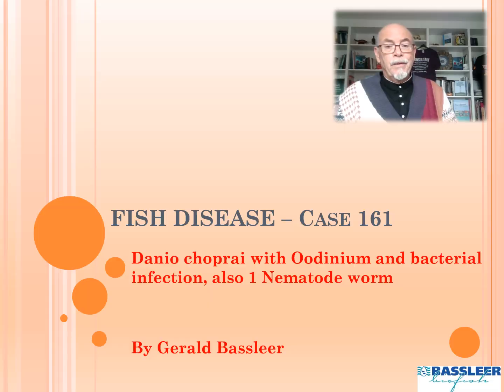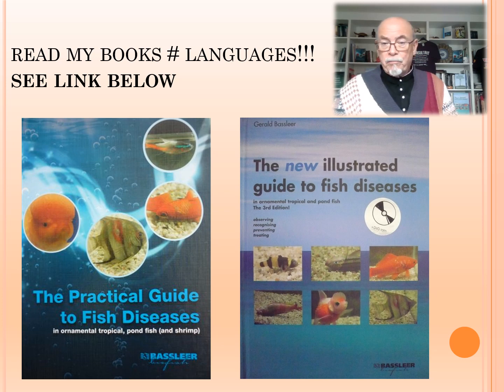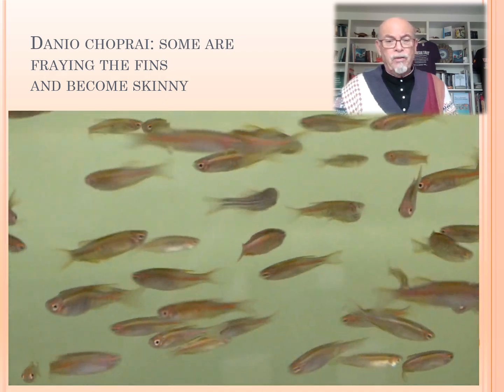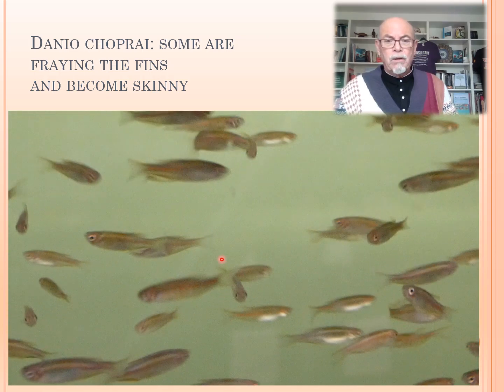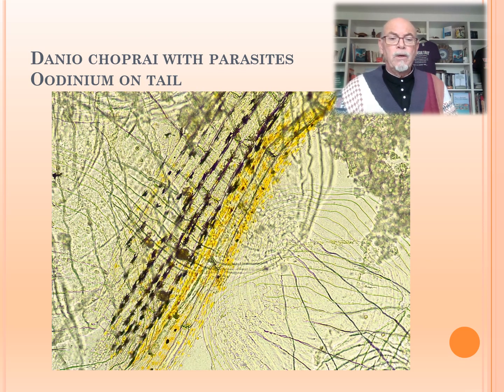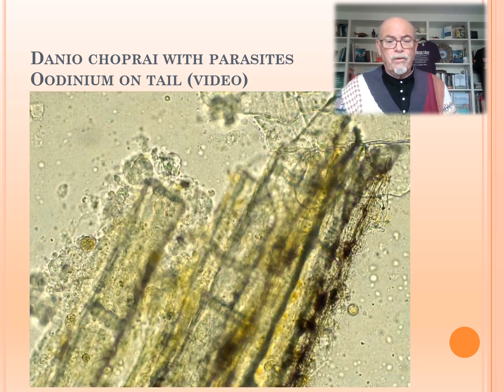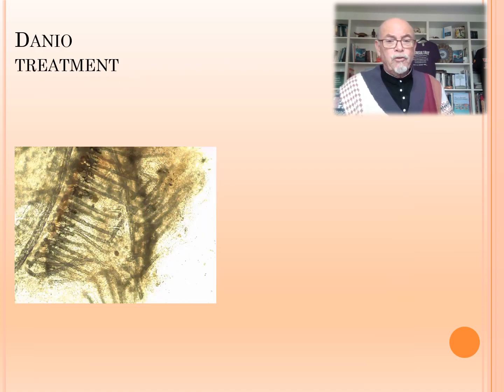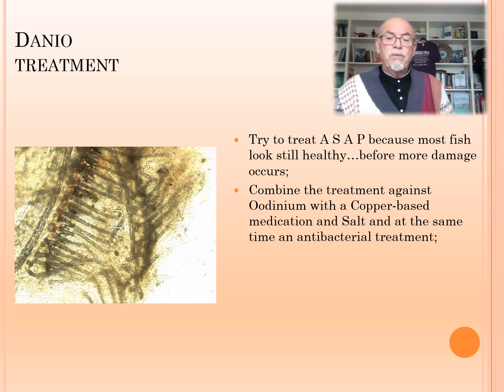Fish disease case nr. 161 Danio choprai with Oodinium and bacterial infection. Also 1 worm Nematode.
This case of a diseased aquarium fish, Danio choprai, shows a mix of infections! We show the sick fish in the aquarium, our findings, microscopic observations and we make suggestions for treatment.

More info about DR. BASSLEER BIOFISH FOOD can be found (in 4 languages EN/NL/FR/DE/BR)